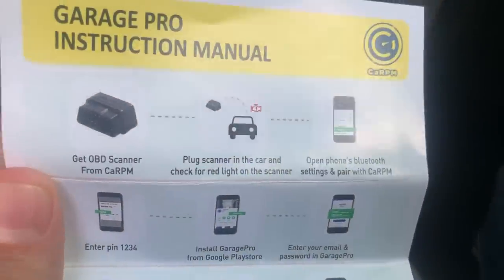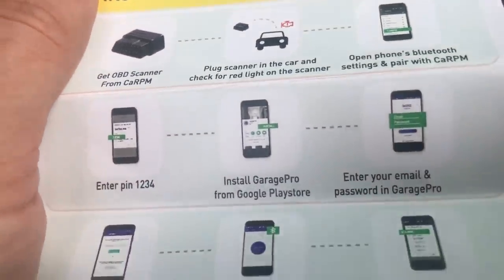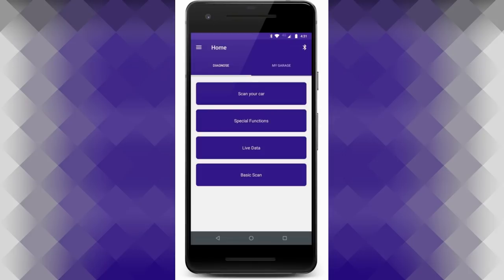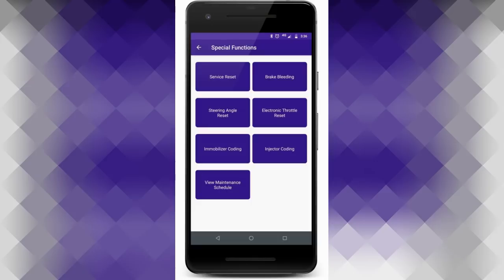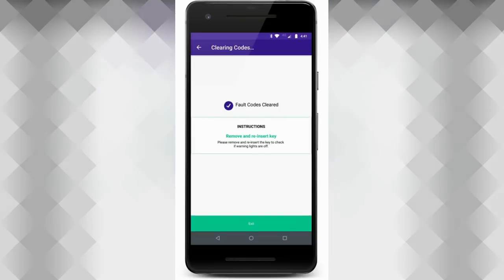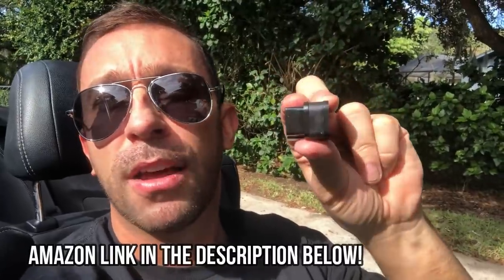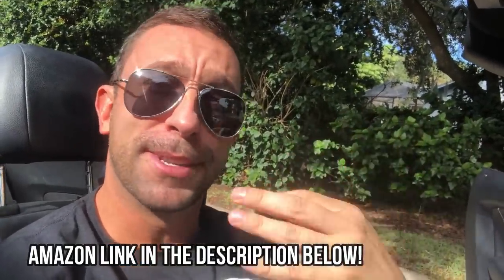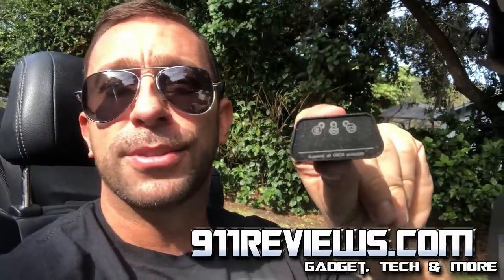The Best CaRPM Bluetooth OBD Scan Tools | 911Reviews.com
The CaRPM scanner allows you to access more data than most other scanners, including data from engine, ABS, airbag, EPS, BCM and more. The associated software has over 50,000 users globally
Vehicle Compatibility: Ford, GM, Volkswagen, Toyota, Hyundai, Nissan, Honda, Chevrolet, Audi, BMW, Renault, Skoda, Nissan, Mercedes and other brands are supported.
Features: Advanced code reading and reset for all ECUs- Engine, ABS, airbags, EPS, BCM and more; Live Data; Basic Scan for quick scanning; PDFs with full information & fixes for fault codes; Online support from automobile engineers. Our team will reply with a fix within 24 hours.
OBD software is included with the scanner. You have to download the GaragePro Android app, enter your activation code provided with the scanner & your account is ready. Updates are frequent & you continuously get new features in the app.
Supports all cars from 1996 and above. Works on an Android device only. 1 year replacement warranty in case of manufacturing defects. Does not include a phone or tab.